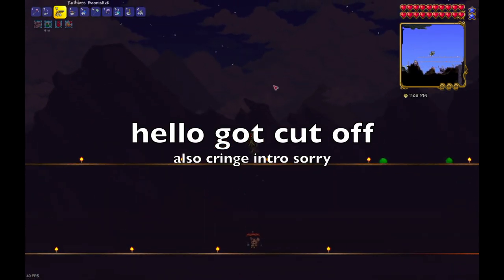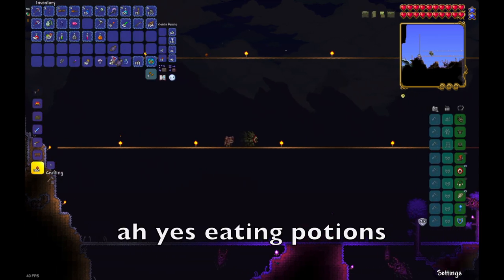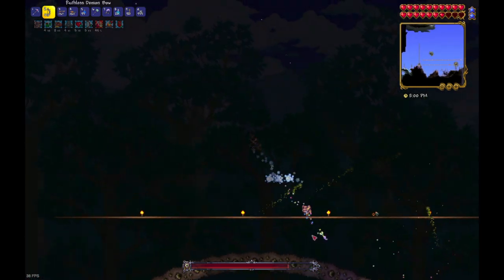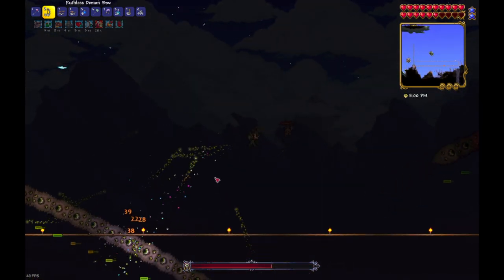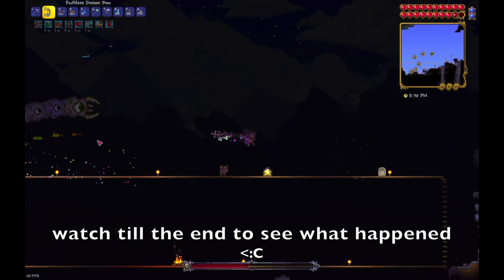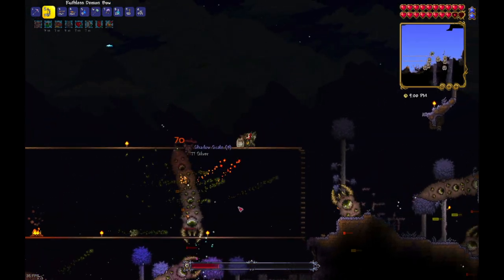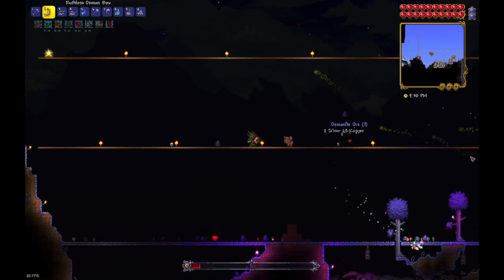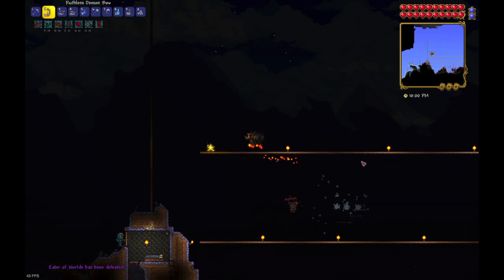Eater of Worlds is very interesting (for the worthy, master mode)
very interesting

I don't know how to input text here